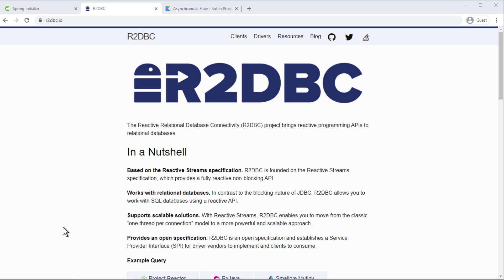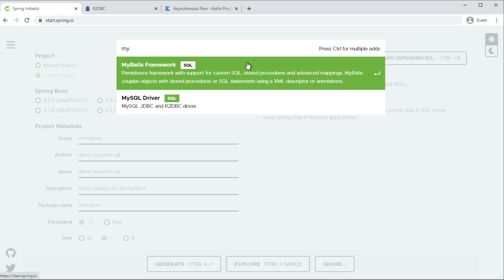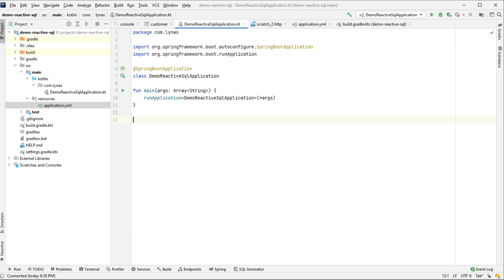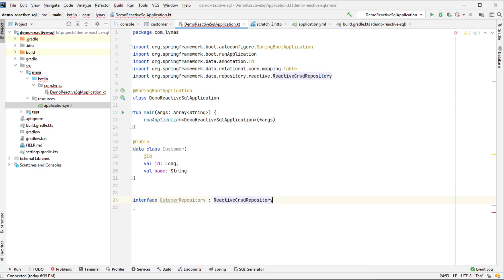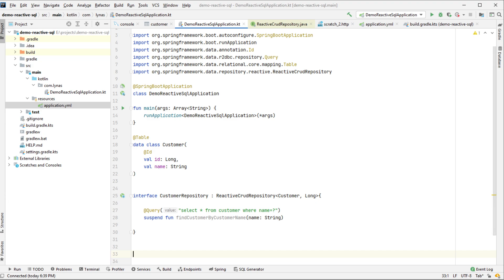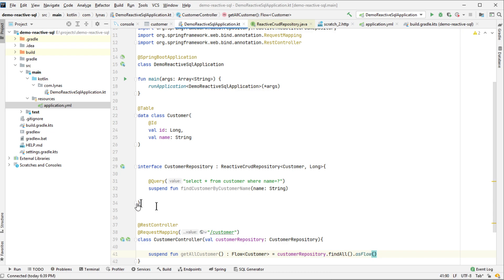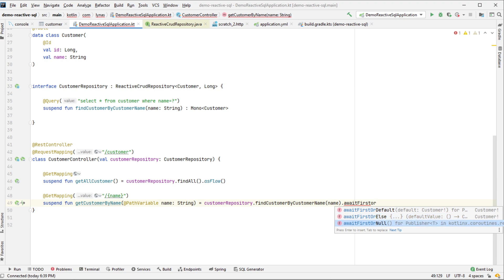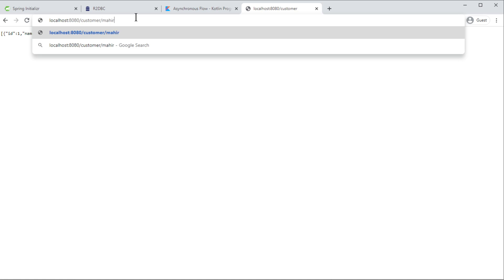Reactive web application with MySQL database and Kotlin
In this video I am showing how to create reactive web application with spring boot and MySQL database support with R2DBC and Kotlin coroutines flow support

Code